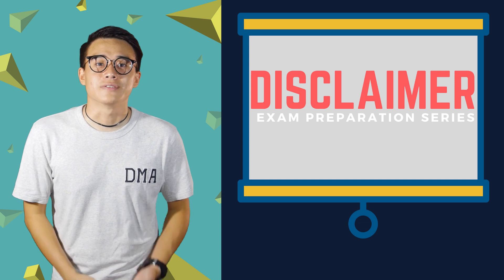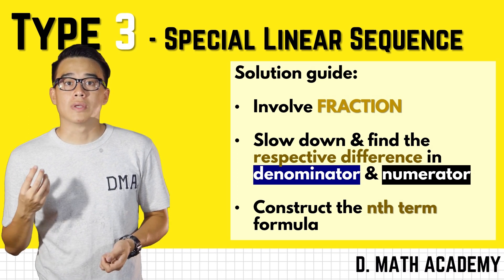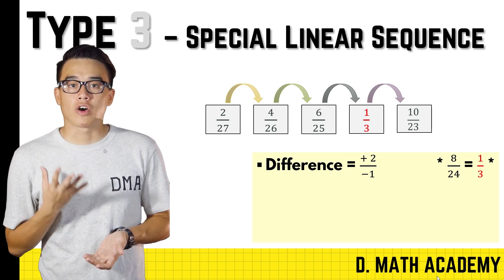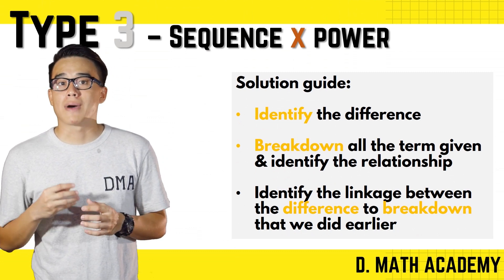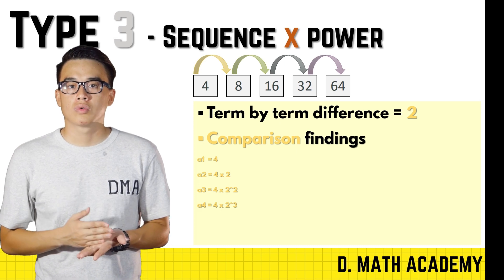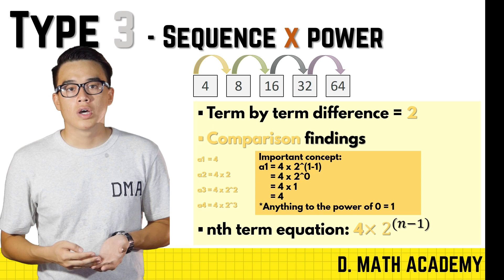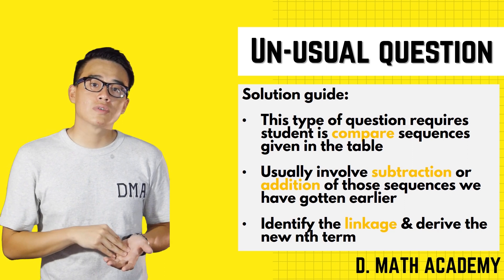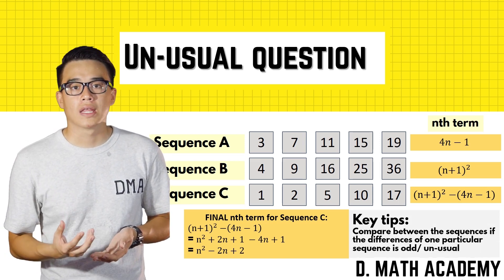Exam preparation series: Sequence [Part 2] - D. Math Academy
How to Sequence [Part 2]

For part 2, I covered all the SPECIAL types of Sequences question which some question combine the concept learnt in Part 1[Linear (Arithmetic) Sequences & Quadratic (Geometric) Sequences].

I hope that you guys find this video helpful.

Wish you all the best in your exam preparation! CHEERS!

Link to download practice question:
Yet to be release. Compiling and selecting the question from past year at the moment. Sorry for the inconveniences caused.